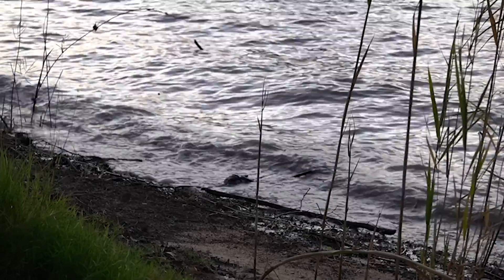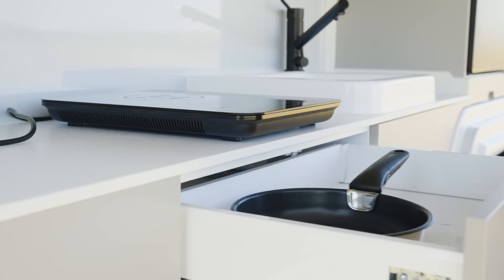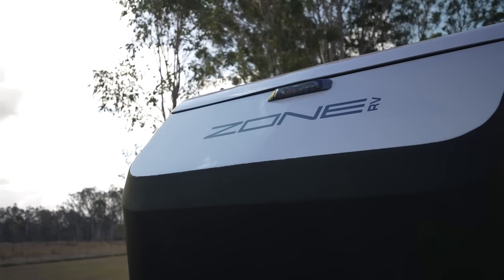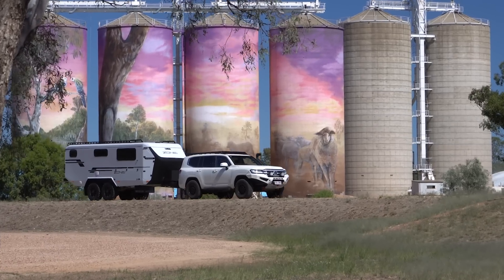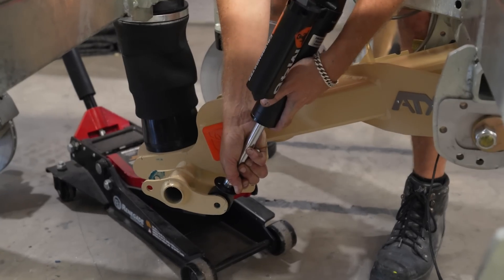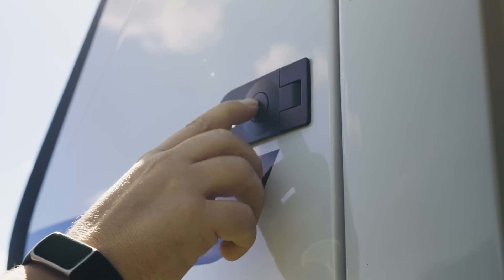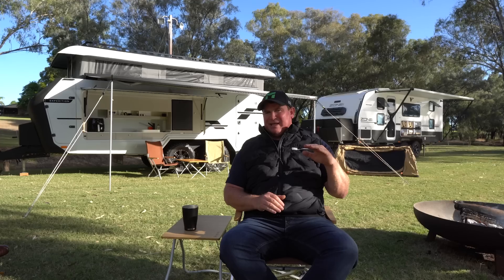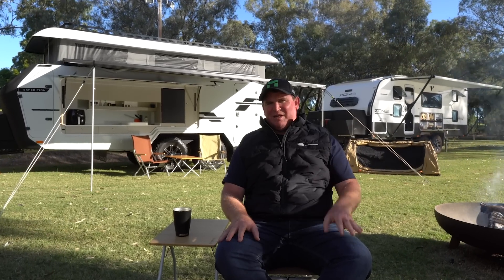TESTING AND DESIGNING THE EXPEDITION | EXPLORING THE ULTIMATE ADVENTURE MACHINE!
In our pursuit of the perfect off-road caravan, we proudly present our most innovative creation yet: the Expedition. Our goal was clear - to design a caravan that could conquer remote locations without compromising the exceptional features that define Zone RV. We dreamt of more solar power, a premium outdoor cooking area, and an expanded solar bank to enhance the off-road experience.

Embarking on the journey of crafting our first prototype, we subjected it to rigorous testing. Through this process, we realized that adjustments were necessary to provide you, our esteemed customers, with an even better off-road experience.

Introducing the Expedition hybrid off-road caravan, your gateway to the remote destinations you've always yearned for, paired with the luxuries and comforts found in our full-sized caravans. This adventure machine allows you to disconnect from the grid while reveling in the premium features you truly deserve.

Join us on the first leg of the "Road to Expedition" as Adrian Toft, our visionary CEO, unveils the captivating story behind the making of the Expedition. Experience the challenges, the triumphs, and the unwavering passion that shaped this exceptional hybrid caravan, promising an unparalleled off-road adventure for every passionate enthusiast.

Prepare to redefine off-road exploration as we showcase our most innovative off-road caravan yet, designed to fuel your relentless search for adventure. Your Expedition Awaits!